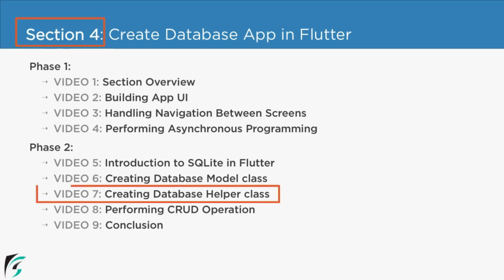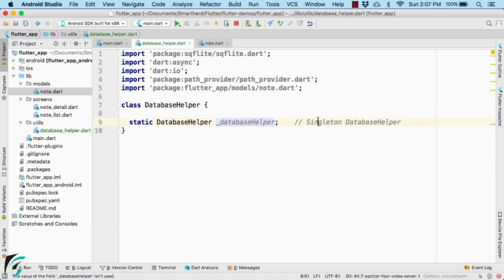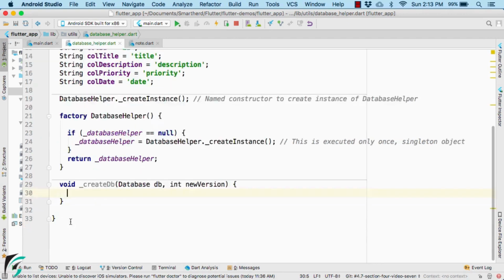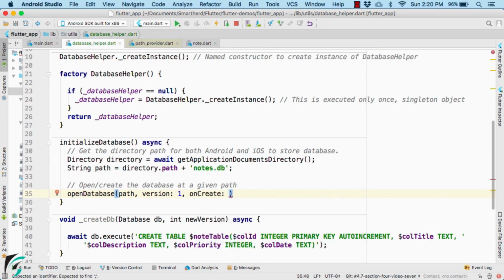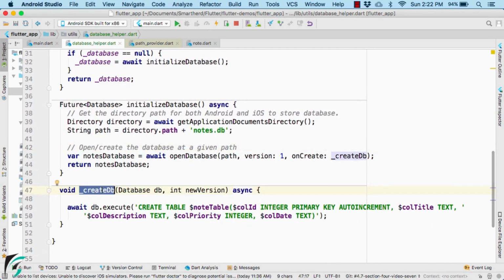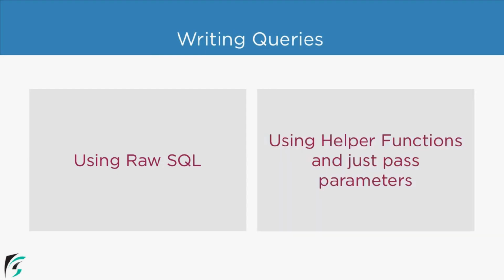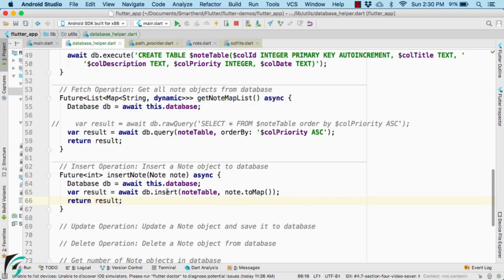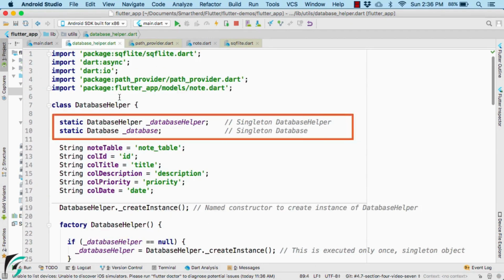Flutter Development | Session 75 | flutter framework | Globe IT Institute |Bangalore